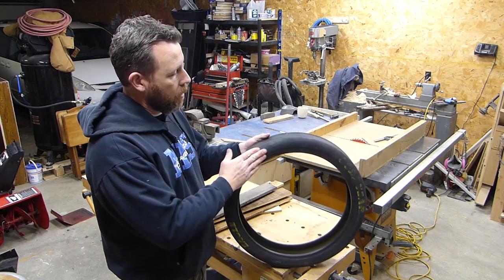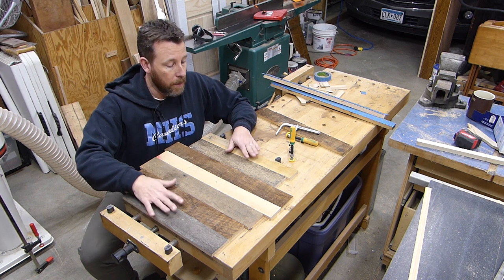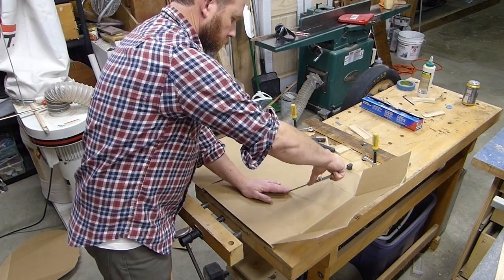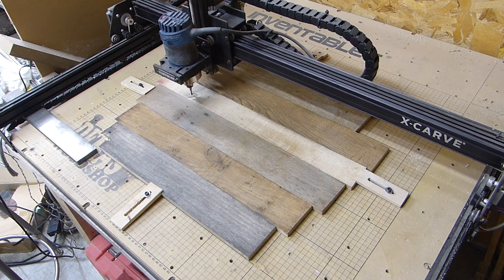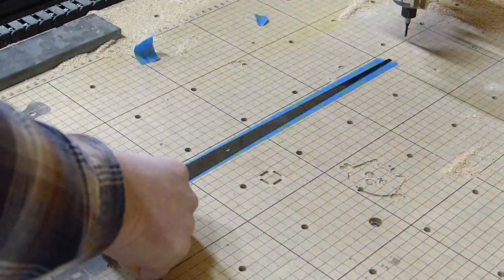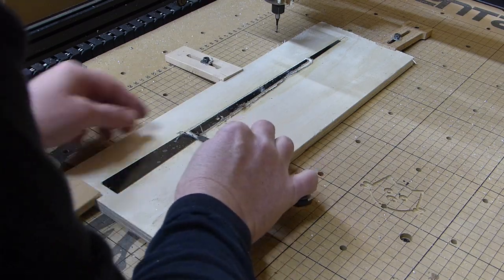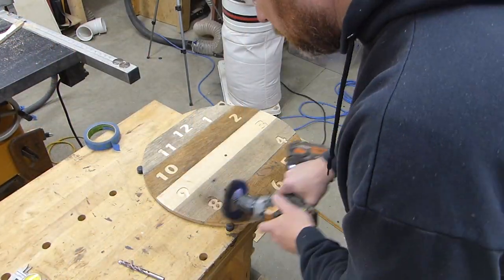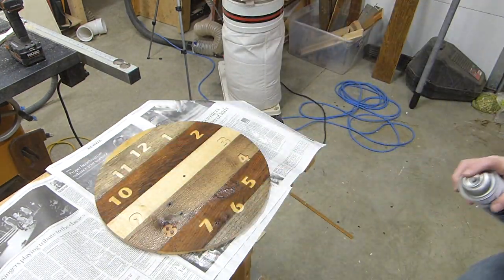Ultimate Shop Clock - How to Build a Clock from a Drag Racing Tire and Reclaimed Wood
I had a front wheel tire from a NHRA race I went to a few years ago and always had the idea of making it into some type of clock for the shop.    I built this out of scrap wood I had from other projects as well as used my x carve to CNC the clock face.    I eventually will make a tutorial on how to create the file in Illustrator for the clock face.

This clock is perfect addition for the garage or man cave.